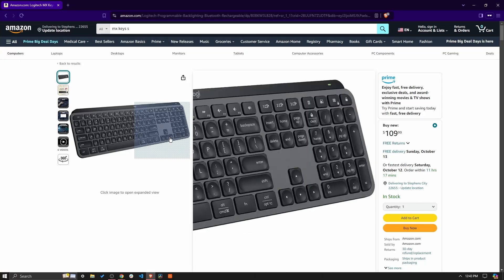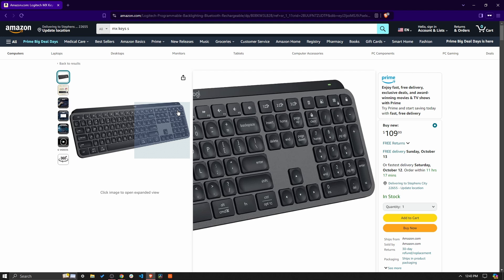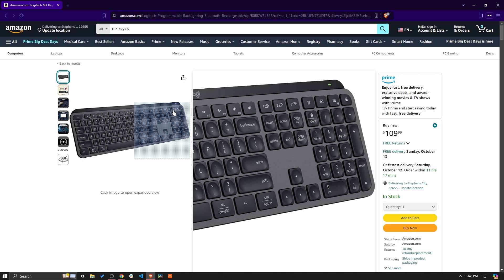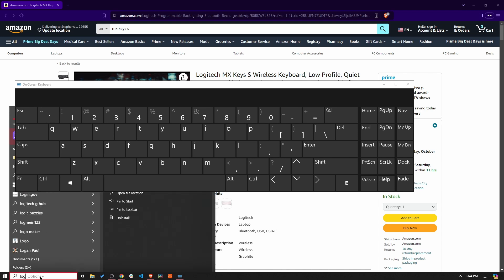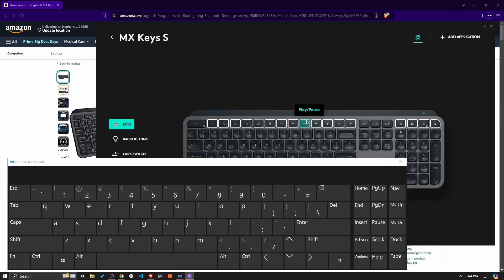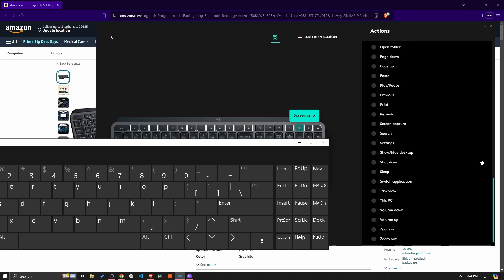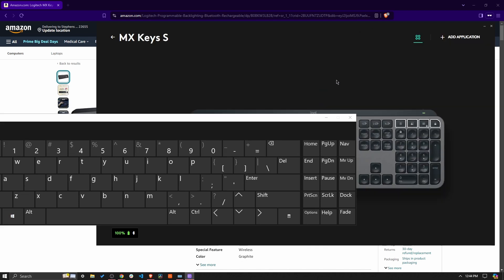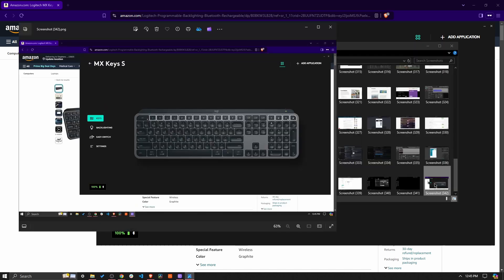Windows & Logitech MX Keys S - How To Take Normal Screenshots (Print Screen)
So I just bought this new Logitech MX Keys S keyboard and I go to take a screenshot and realize there is no print screen button. So 3 hours later I finally figured out how to get around this on Windows 10. Unfortunately you will need to download the Logi Options+ software for this to work. Not sure what you can do if you can't download that on your machine. I hope this helps out at least 1 person so you don't need to go through what I did.